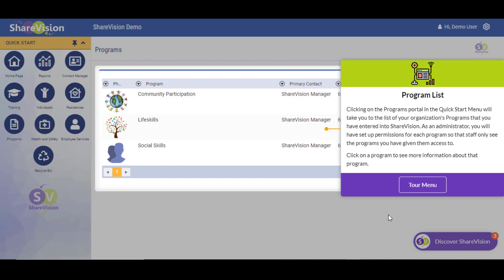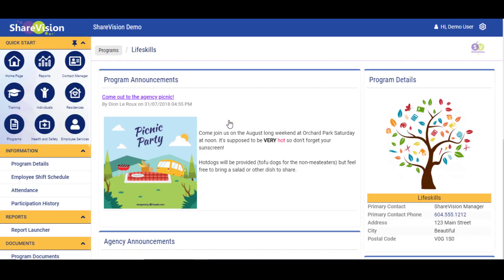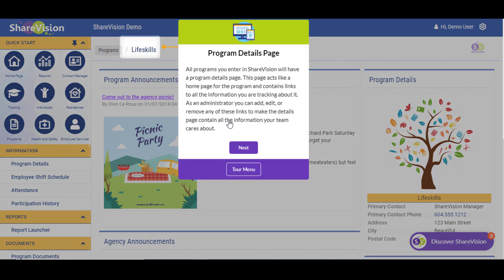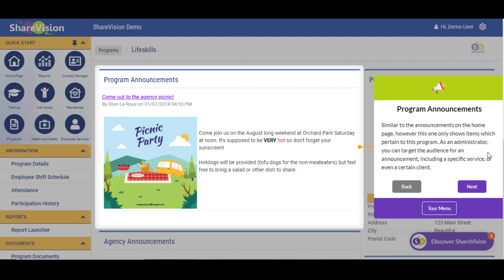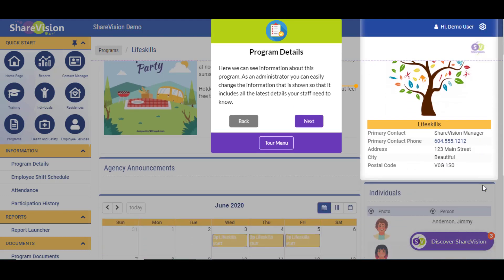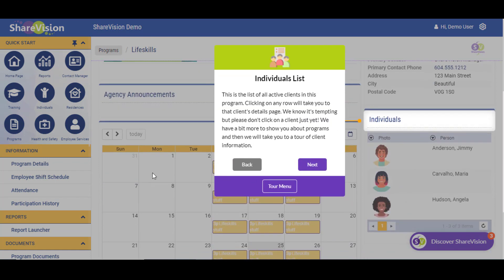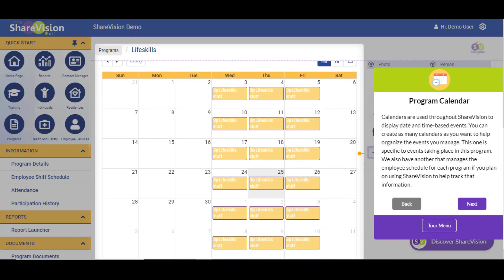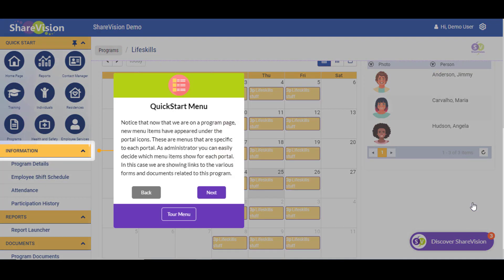ShareVision Tour: Learn about Programs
See what a program or service looks like in ShareVision.